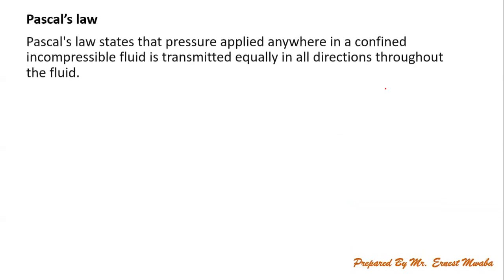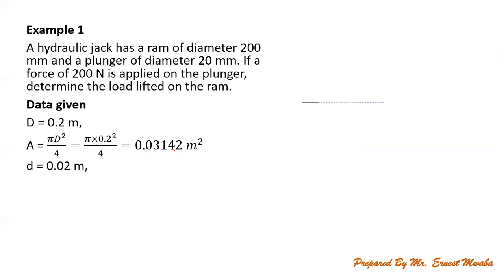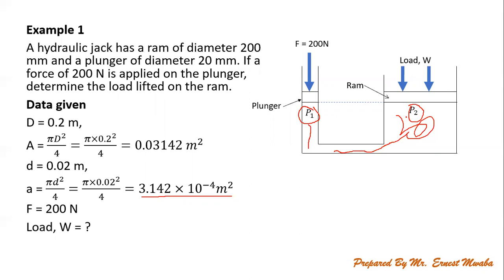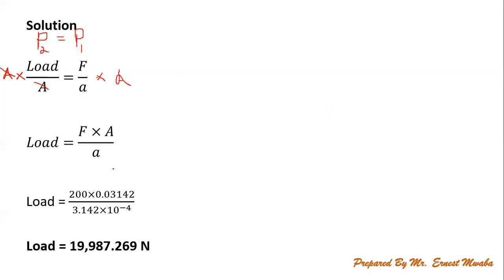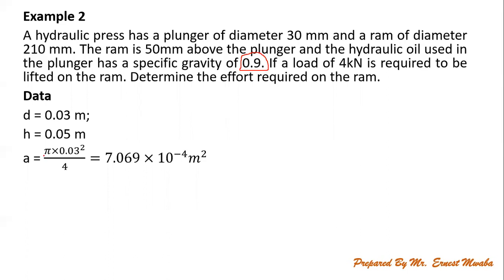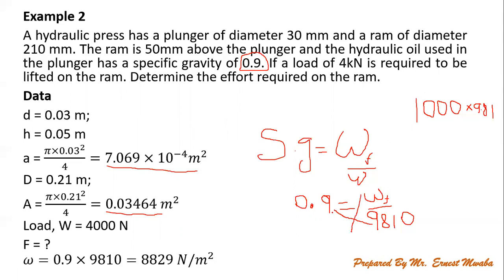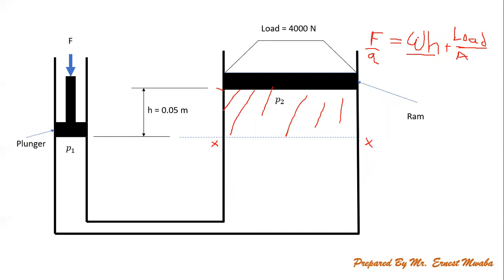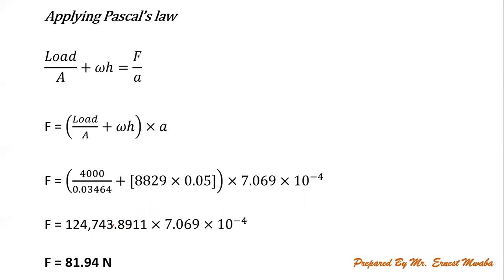PASCAL'S LAW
The video focuses on the application of Pascal's law. A few examples are there to drive the point home